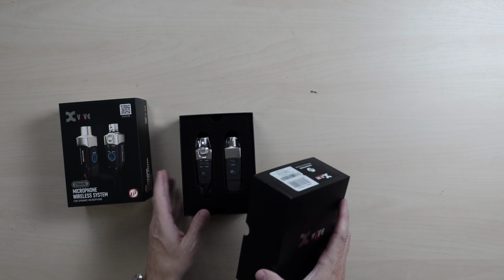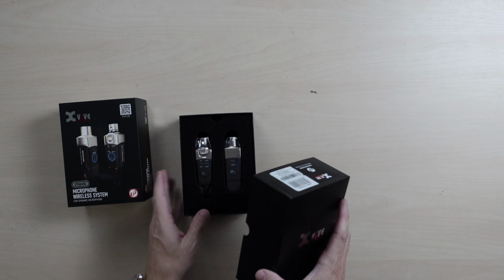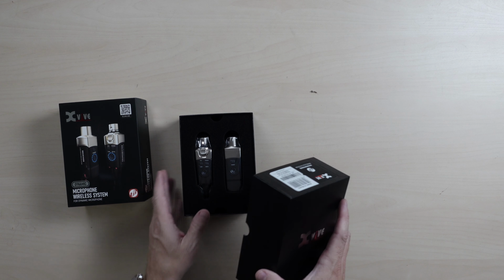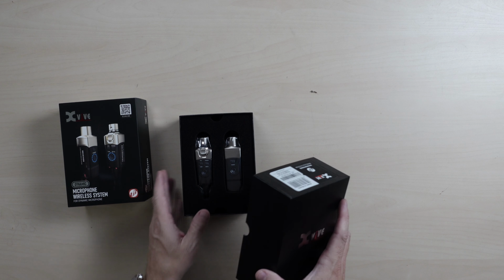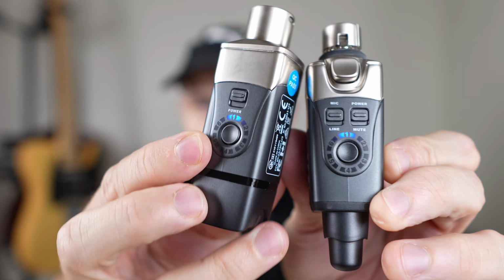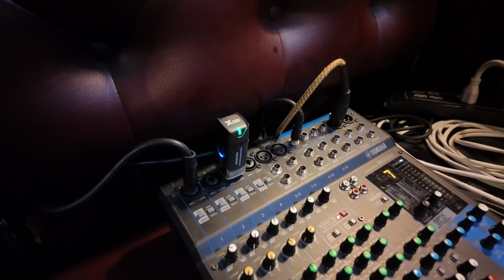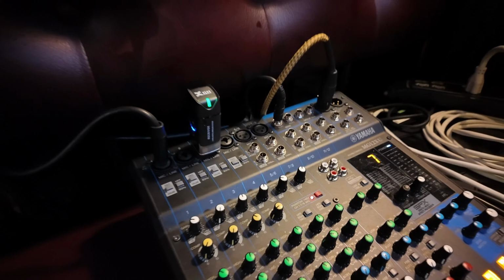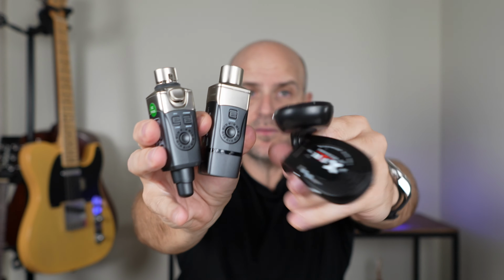Wireless Solo Acoustic Gig! -(NO MORE WIRES FOR ME) Xvive U3 Wireless Mic Review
No more wires at my solo acoustic gigs anymore it is official.  I have already out the Xvive U2 wireless guitar system through its paces over the past 2 months and now I have had a chance to review and test the U3 wireless mic system.  It has been a pleasure and will not be a standard part of my solo acoustic gigs.  Anyone who musician who plays a lot of gigs can benefit from the convenience of wireless.  I am a convert!

I hope you enjoy this review as I unbox, explain and test this wireless mic in a live gigging situation.

Xvive U3 Wireless Mic
Xvive U2 Wireless System

00:00 Intro
01:34 Unboxing
07:10 Charging and Setup
10:59 Testing Live
13:10 Wrap Up

(Guitar, Vocals, Performance, Gear, of have me help identify problems you may be having in your performing)

The single best book you can read to improve your playing (Effortless Mastery by Kenny Werner)

Dittox4 Looper

Ditto Looper

D’Addario Phosphor Bronze Strings

D’Addario 80/20 Bronze Strings

Or Search Frank Persico on Amazon and all other streaming platforms.